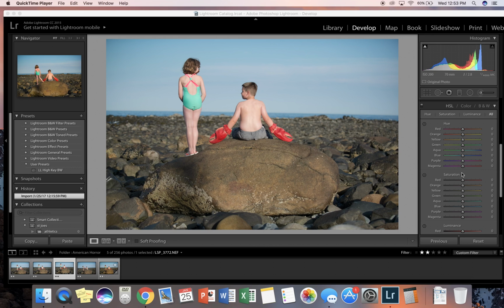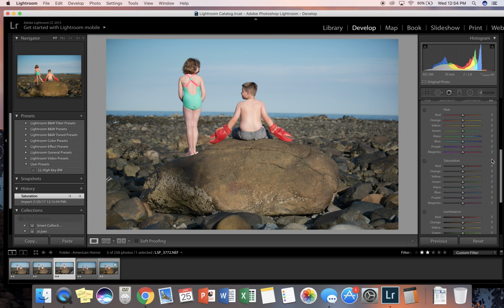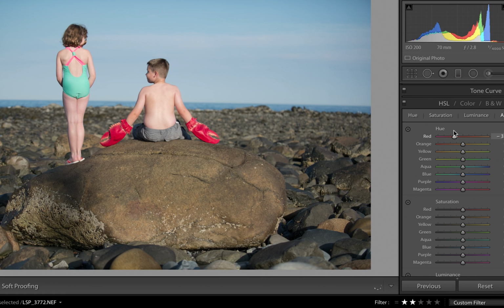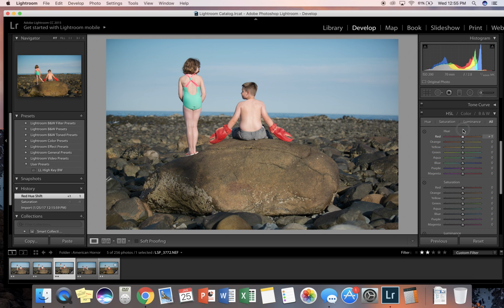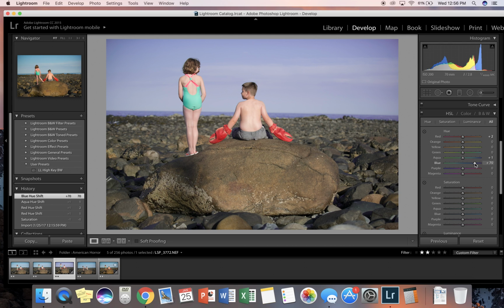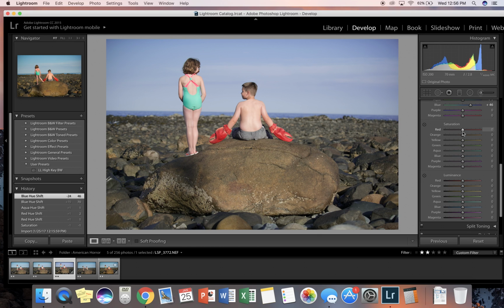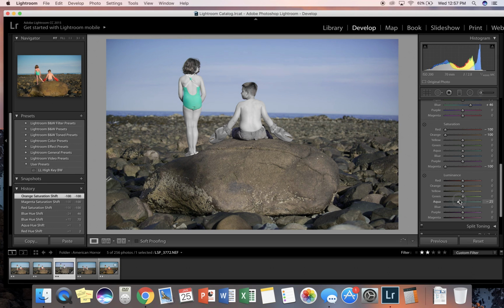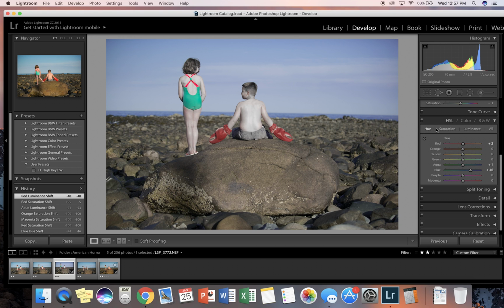HSL in Develop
Students work with changing Hue Saturation and Luminance in Adobe Lightroom